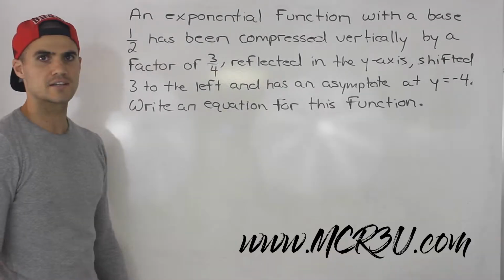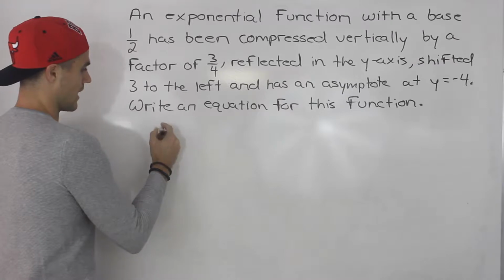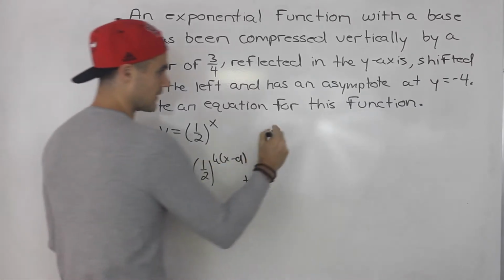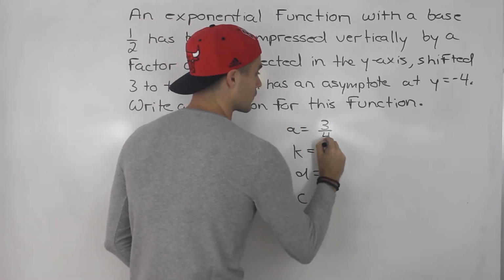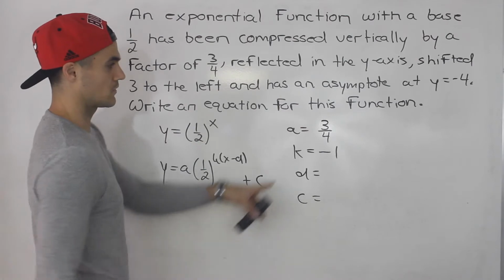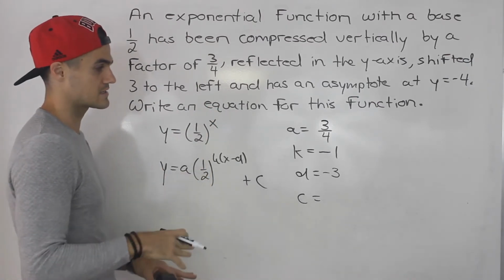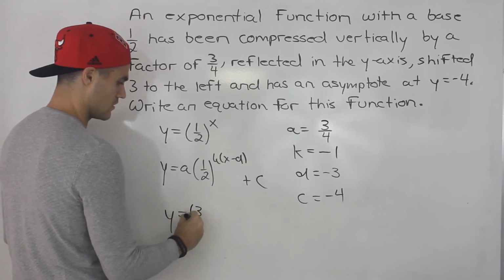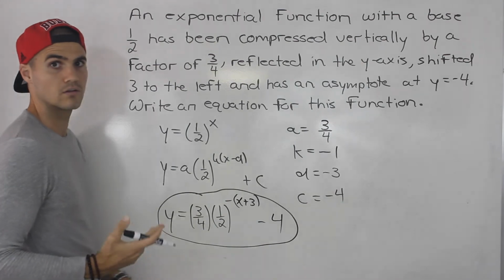Exponential Functions Mock Test 2 (Thinking #2) - MCR3U Grade 11 Functions